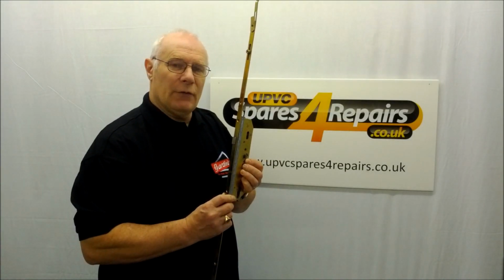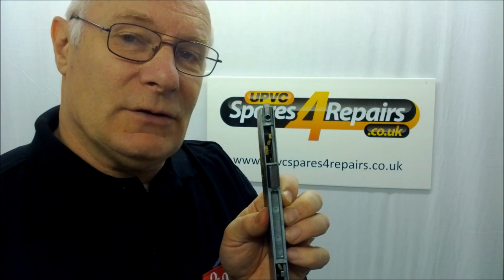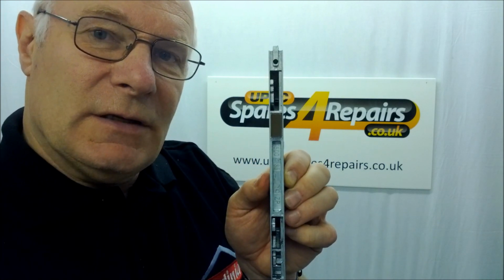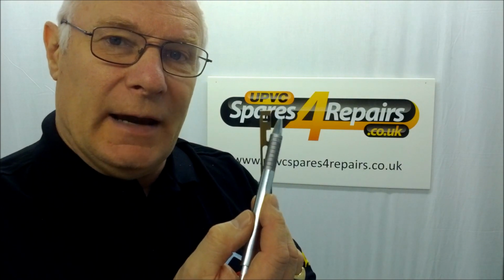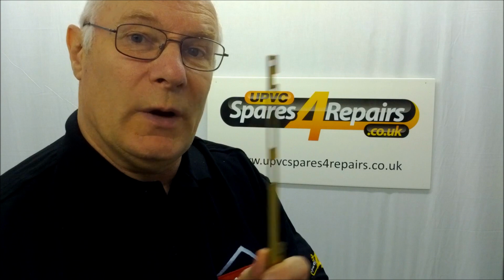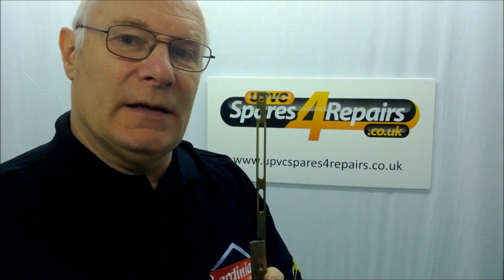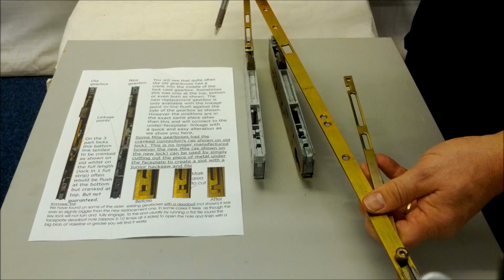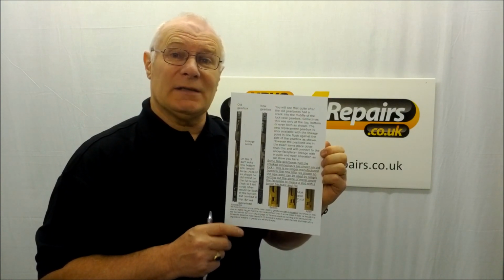How To Change Or Convert A Mila UPVC Door Lock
This video explains how to change or convert a Mila centre box on a UPVC door. As the old Mila gearbox with cranked linkage connectors are no longer made if you need to convert the linkage points for your old door, here we show you how to do this quickly and hassle free.